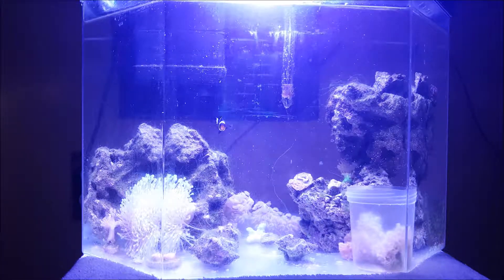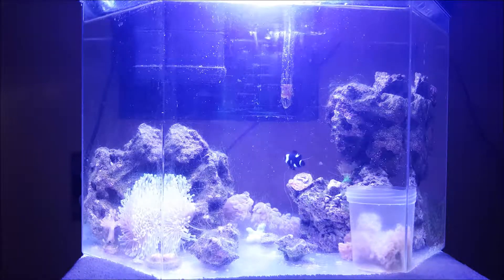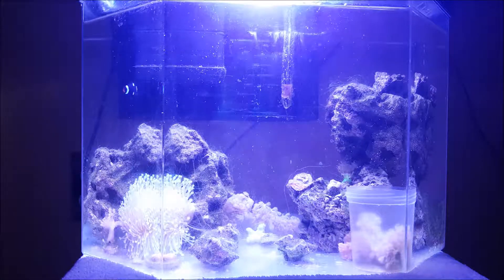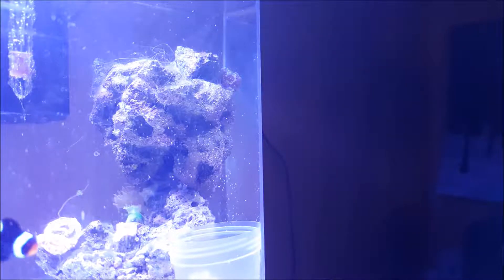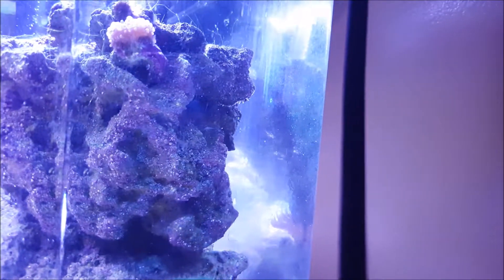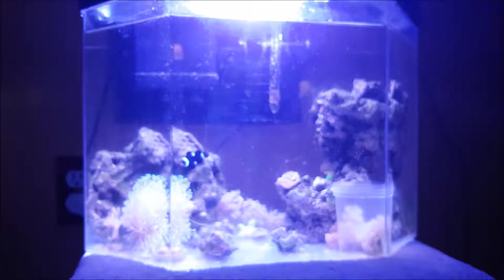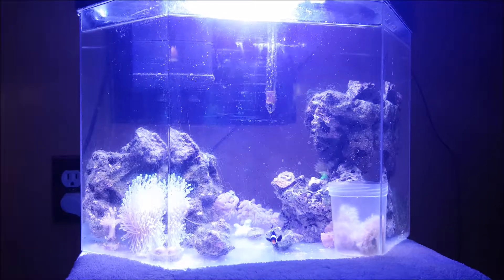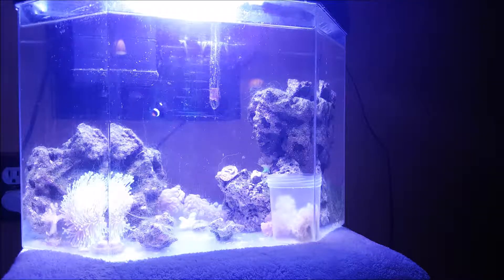Ricos Nano Challenge 2018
Update on my 5 gallon nano reef